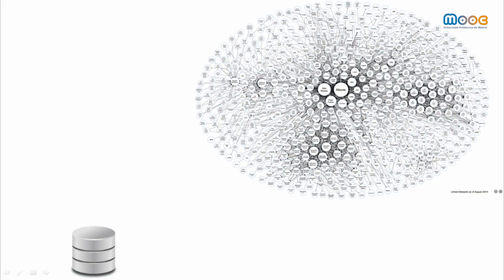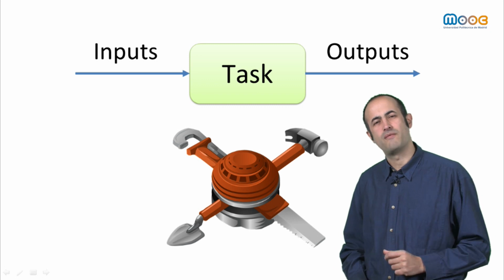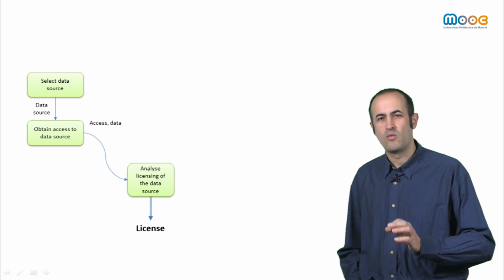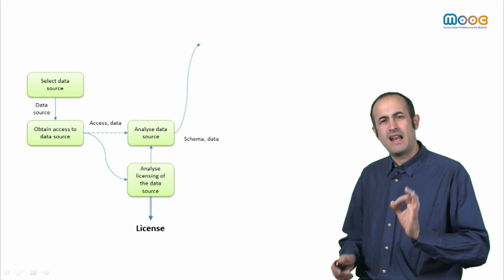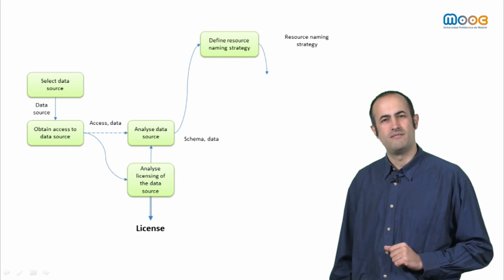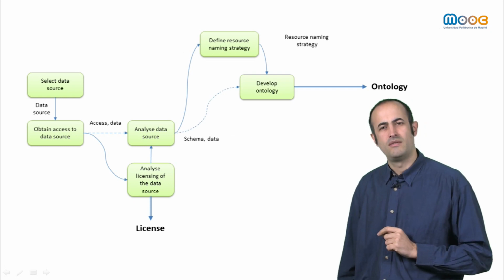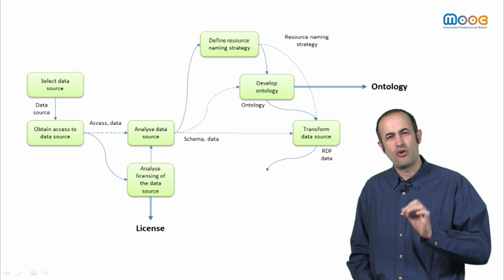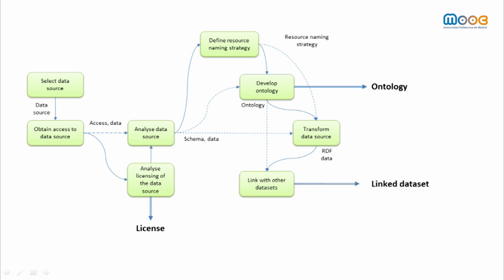MOOC Semantic Web and Linked Data 4